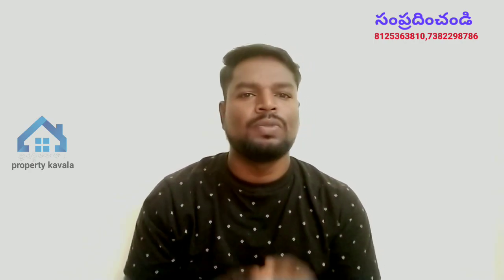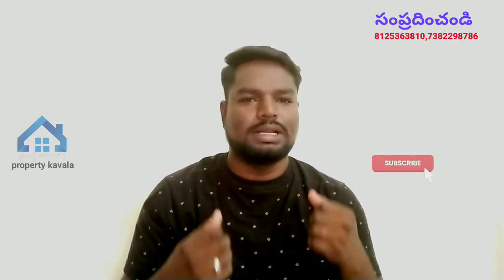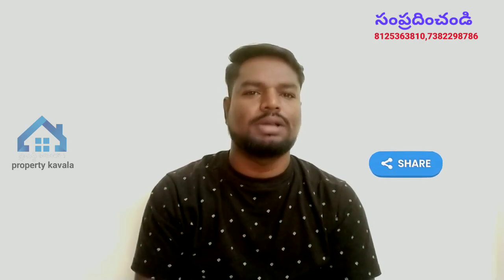మీ ఛానల్ లో ఎందుకు ఎక్కువగా పడమర ముఖం ఇల్లులే ఉంటాయి ?? | property kavala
Note : We Provide All Details of House in Video Itself..which Includes Area of House, Size & Dimension of House, Facing of House, Price and its Location, Type of Flooring & No.of Floors, So Please do watch a Complete Video.

property details
house location :
total cents :
sq.yards :
length :
width :
Road width :
water tank capacity :
is sump available :
is water bore available :
house for sale in kadapa,
house for sale kadapa rtc colony,
house for sale below 5 lakhs,
house for sale in rajampeta,
house for sale channel,
house for sale duplex,
house for sale kadapa built up area,
house for sale kadapa akkayapalli ,
g+1 house for sale in kadapa,
g+2 house for sale in kadapa,
g+3 house for sale in kadapa,
g+1 house for sale,
house for sale kadapa,
house for sale hyd
independent house kadapa,
independent house for sale in kadapa,
independent house for sale,
independent house at kadapa,
independent house kadapa,
independent house for sale kadapa,
independent house below 20 lakhs in kadapa,
independent house below 30 lakhs in kadapa
3 bhk independent house kadapa,
2 bhk independent house kadapa,
3 bhk independent house in kadapa,
independent house construction kadapa,
independent house colours kadapa
2 bhk for sale in kadapa,
2 bhk flats for sale in kadapa,
2 bhk house for sale in anantapur,
2 bhk flat for sale in kadapa,
2 bhk house for sale in kadapa,
2 bhk flats for sale in kadapa within 20 lakhs,
2 bhk house for sale in kadapa within 30 lakhs,
2 bhk apartm9ent for sale in kadapa,
2 bhk house for sale in kadapa,
2 bhk flat for sale in kadapa,
2 bhk house for sale in kadapa,
2 bhk house for sale in kadapa below 20 lakhs,
2 bhk house for sale in kadapa beluppalow 25 lakhs,
2 bhk flat for sale in kadapa,
2 bhk house for sale in kadapa,
2 bhk house for sale in kadapa,
2 bhk flat for sale with furniture in kadapa,
2 bhk flat for sale in guntur,
2 bhk house for sale in guntur,
2 bhk house for sale in hyderabad,
2 bhk flats for sale in hyderabad below 25 lakhs,
2 bhk flats for sale in hyderabad below 20 lakhs,
2 bhk flat for sale in jaipur,
2 bhk house for sale in jaipur,
2 bhk flats for sale in kukatpally,
2 bhk flat for sale in kolkata,
2 bhk flat for sale in lucknow,
2 bhk house for sale in lucknow,
2 bhk flat for sale in mumbai,
2 bhk flats for sale in miyapur,
2 bhk house for sale in mumbai,
2 bhk house for sale in mad
apartment for sale in kadapa
2 bhk apartment for sale in kadapa
3 bhk apartment for sale in kadapa
independent house hyderabad,
independent house at uppal,